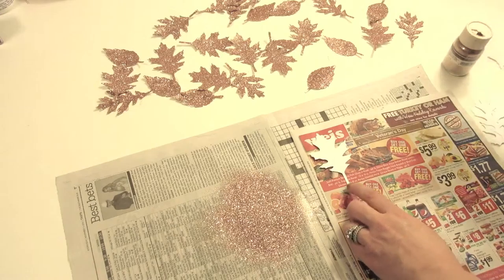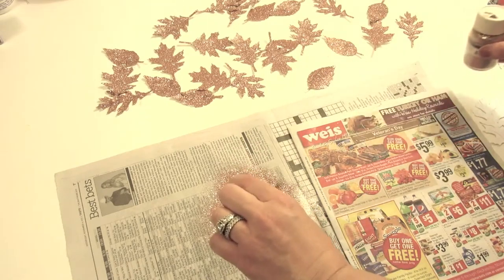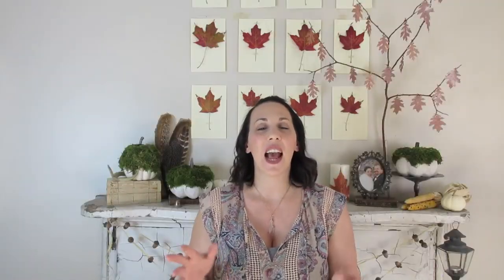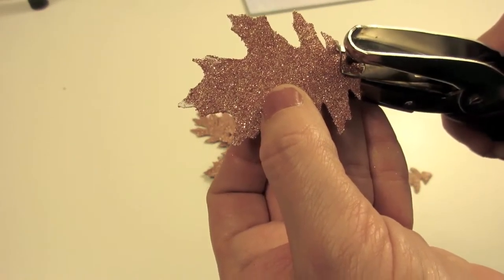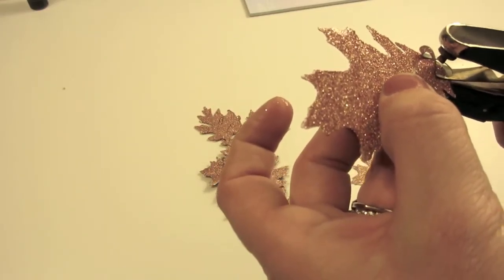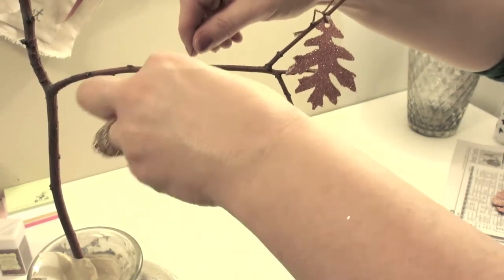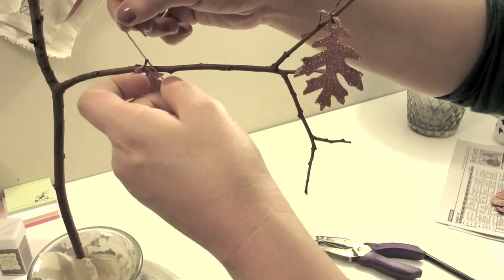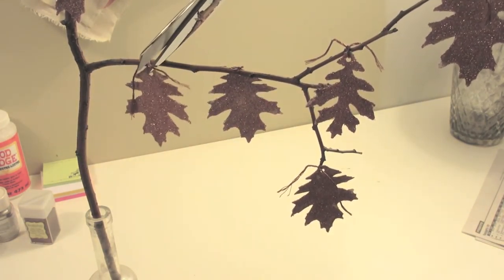Fall Glitter Tree DIY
This great DIY project is perfect to display in hour house anytime of year and can easily be adjusted to suite your style... maybe you'd prefer a different shape leaf, or another color glitter??

Supplies needed:

Cardstock, or pre-cut leaves (available in my etsy shop linked below)
Scissors
Gluestick
Glitter
Strink/thread
tree branch
base/vase/jar to hold your branch